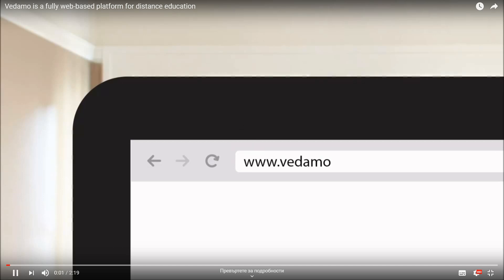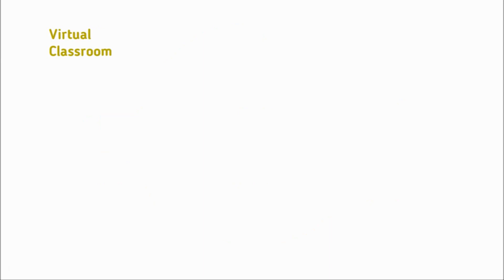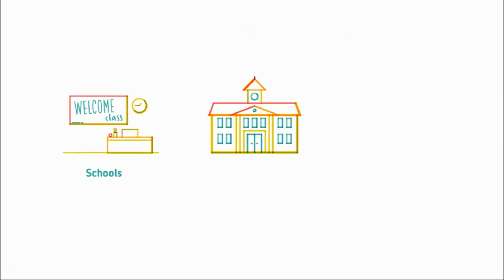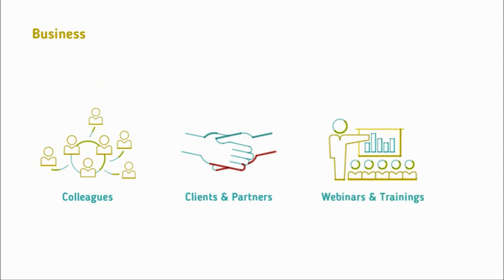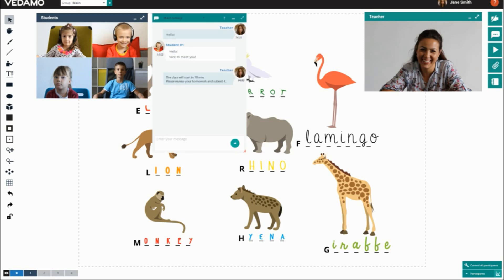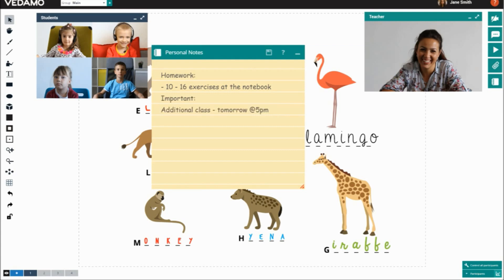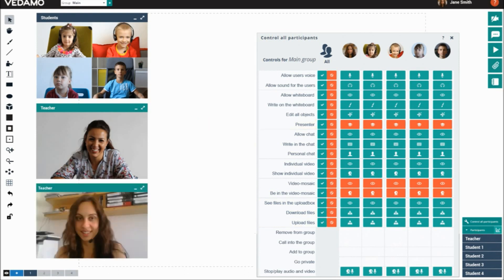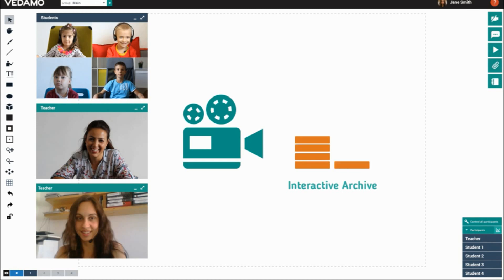VEDAMO Virtual Classroom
VEDAMO Virtual Classroom is an online platform for live collaborative teaching. It combines multi-peer video-conferencing with screen-sharing, interactive whiteboard with documents editor, break-out rooms, and synchronized media players. VEDAMO is designed and used for education.